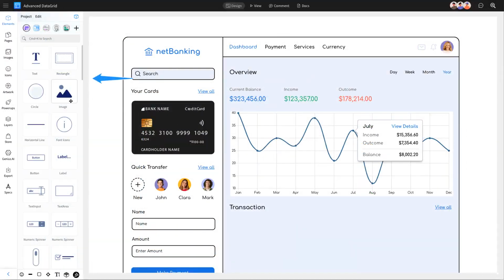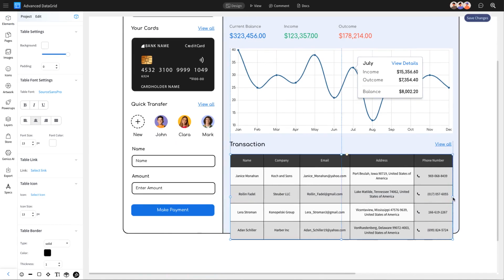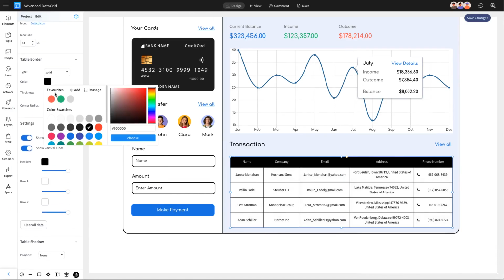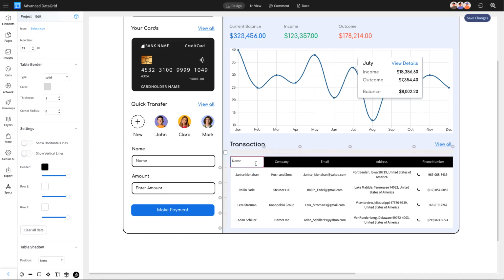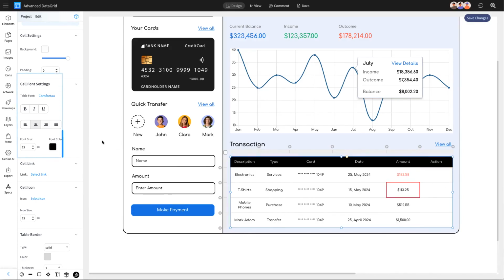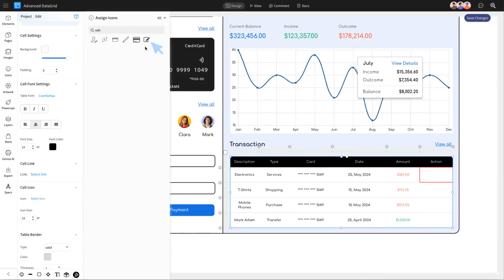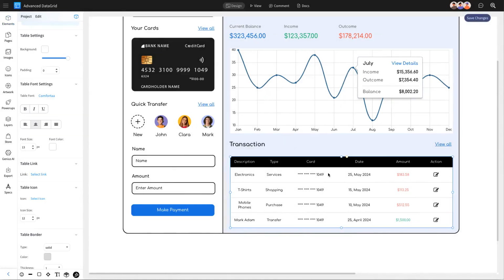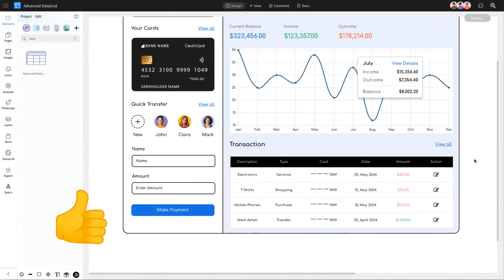How to add Data table in Wireframes?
This video shows you how to quickly add clean and customizable data tables to your wireframes in under 2 minutes. Ditch the messy shapes and text boxes – MockFlow lets you represent actual data tables in your wireframes, saving you time and effort.

Learn how to:

Easily add ready-to-use and fully customizable data tables to your wireframes.

Easily format and customize your data tables to perfectly match your needs.

Utilize MockFlow's features to create professional-looking wireframes.

Whether you're a beginner wireframer or a seasoned pro, this video will help you save a lot of your time and effort to create those data tables in your wireframes in minutes. So open up MockFlow, and let's get started on creating visually appealing data tables in your wireframes!